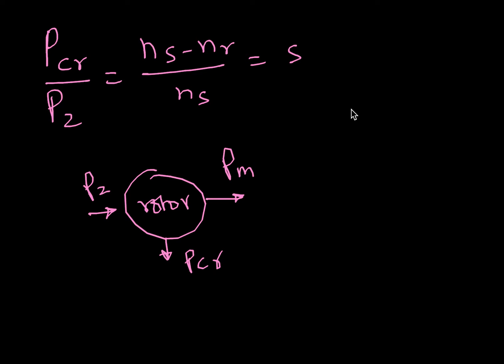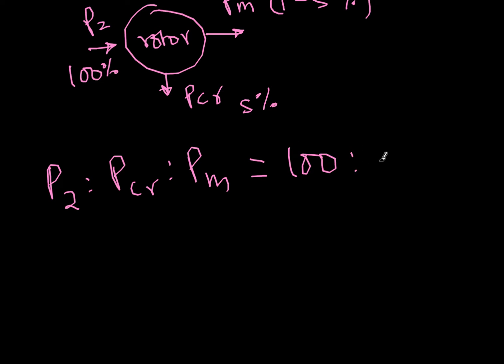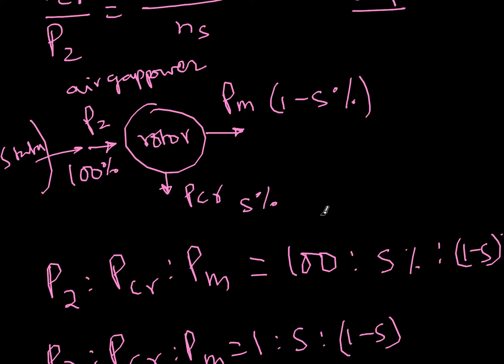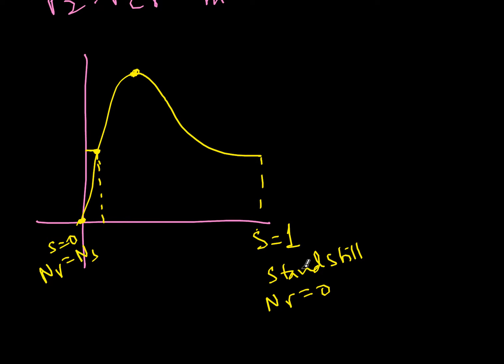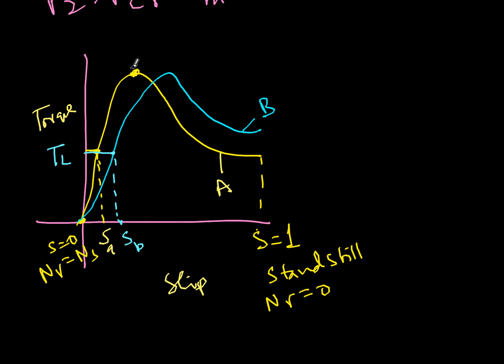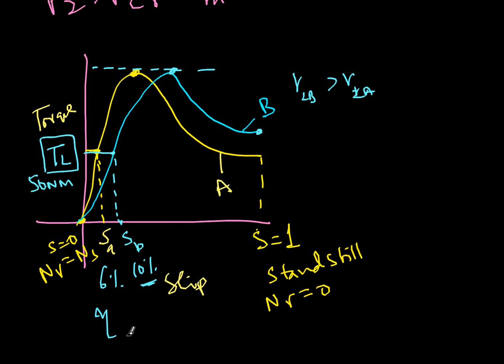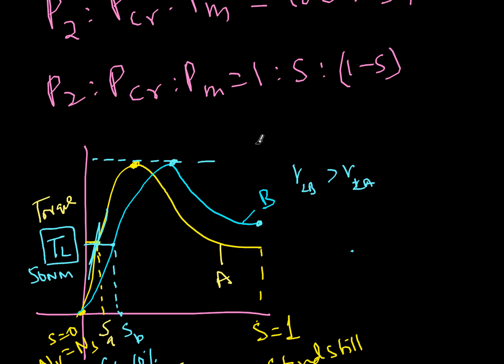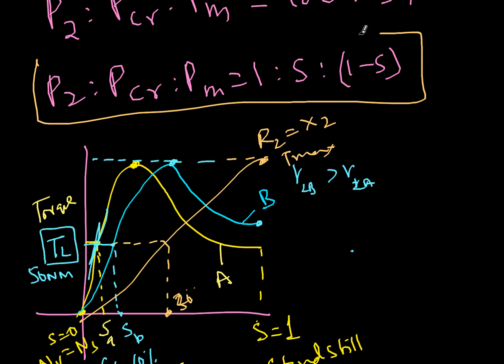IM21 - ratio of powers in rotor of Induction motor